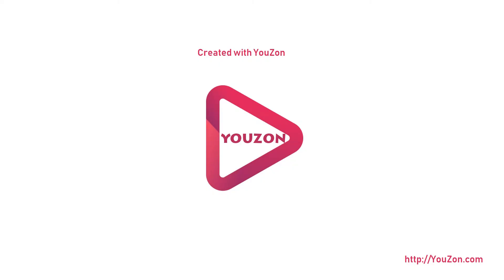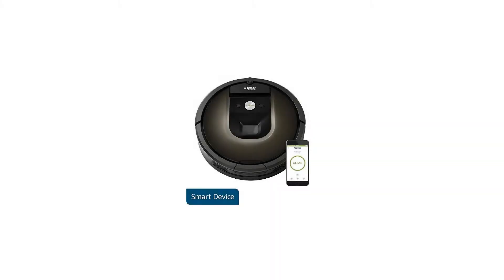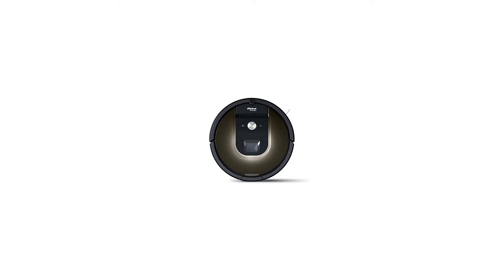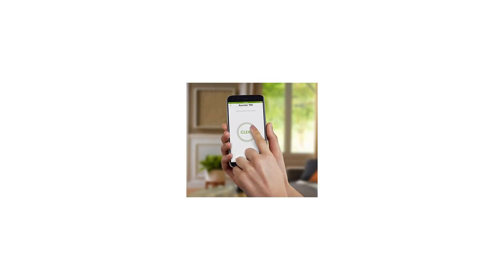iRobot Roomba 980 Robot Vacuum with Wi-Fi Connectivity, Works with Alexa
iRobot Roomba 980 Robot Vacuum with Wi-Fi Connectivity   Manufacturer's Warranty iRobot HOME App lets you clean, schedule, and customize cleaning preferences from your smartphone Cleans an entire level of your home with iAdapt 2.0 Navigation with Visual Localization Runs for up to 120 minutes, then automatically recharges and resumes cleaning to complete the entire job AeroForce Cleaning System loosens, lifts and suctions dirt with up to 10x more air power Use Clean Map reports to view where your robot has cleaned, turn on notifications for cleaning status updates